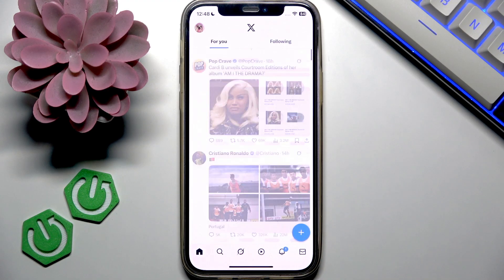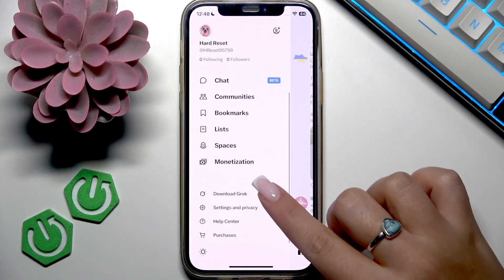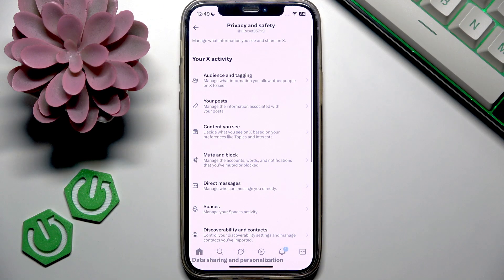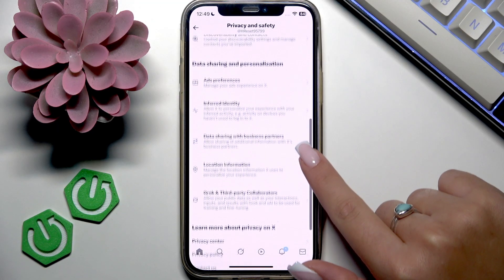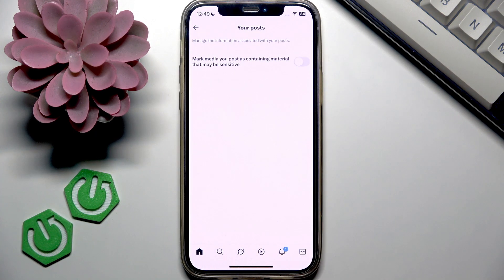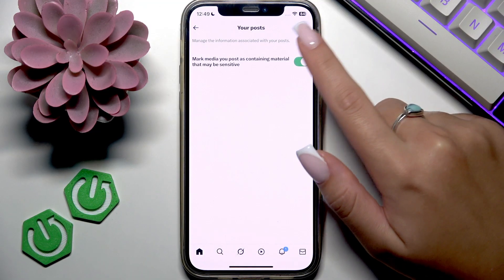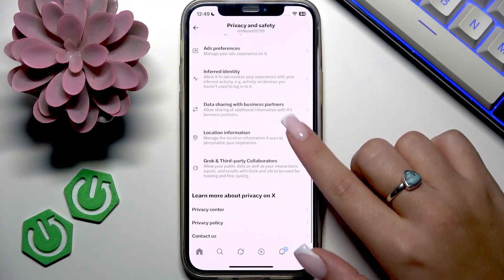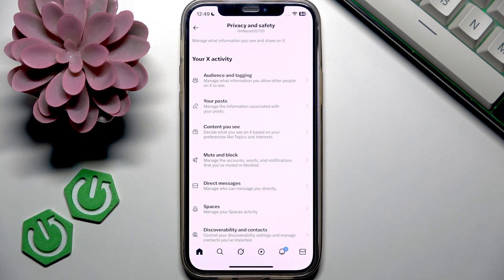How To Change Your Privacy And Safety Settings On X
Want to make your X (formerly Twitter) account more private and secure? In this video, we show you step by step how to change your privacy and safety settings on the X app. Learn how to access the privacy menu, adjust who can see your posts, and customize your account for maximum comfort and security. Whether you want to control your visibility, manage interactions, or simply make your X experience safer, this guide will help you find and use all the important privacy options. Follow along to make sure your X account is set up just the way you want it.

How to change privacy and safety settings on X (Twitter)?
How to make my X (Twitter) account private on the app?
Where are the privacy and safety options in X (Twitter) mobile app?

0:00 Introduction
0:07 Open X and go to profile
0:18 Access Settings and Privacy
0:27 Find Privacy and Safety section
0:31 Adjust privacy and safety options
0:36 Enable or disable features
0:57 Final tips and summary